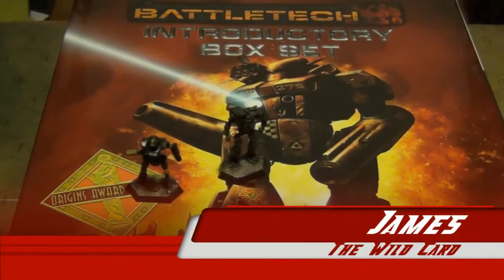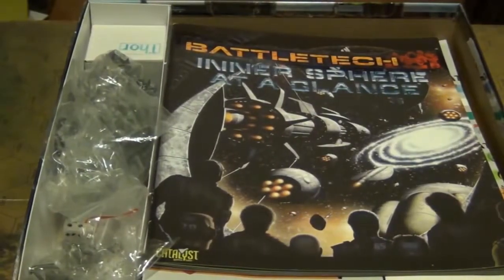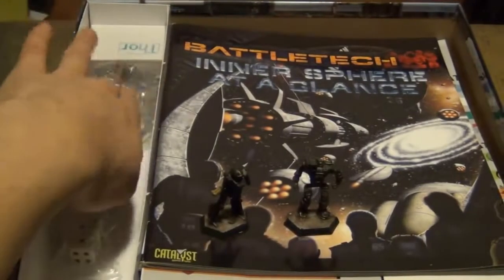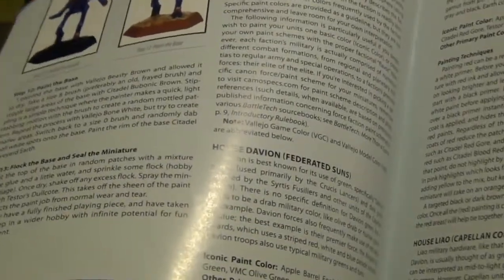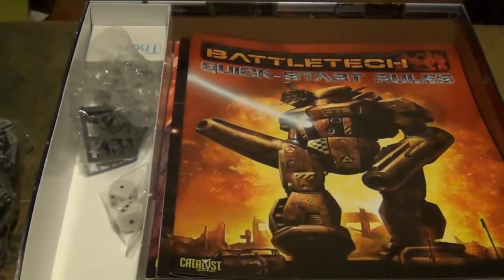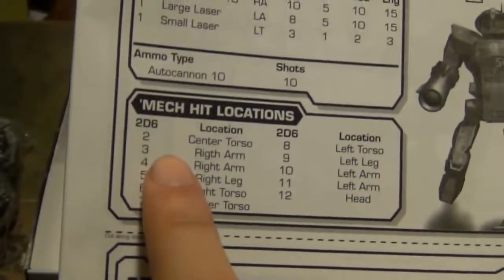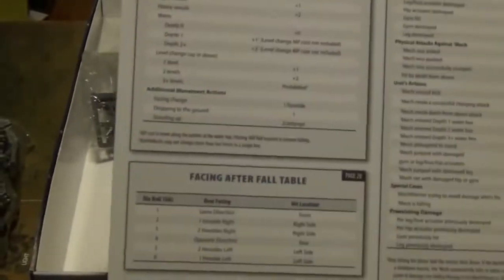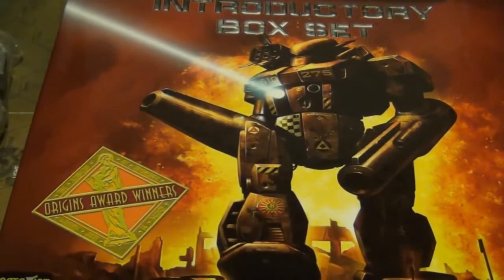Battletech Introductory Box Set: Unboxing!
Hey fearless gamers. The Wild Card here. In this video I am showing you the contents of the Battletech Introductory Box Set that I own. There is a lot of material in